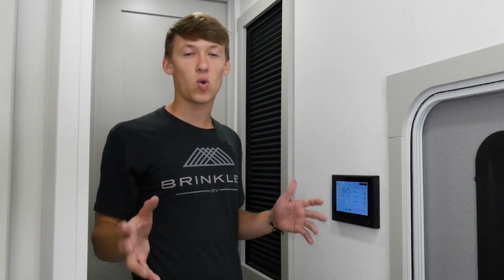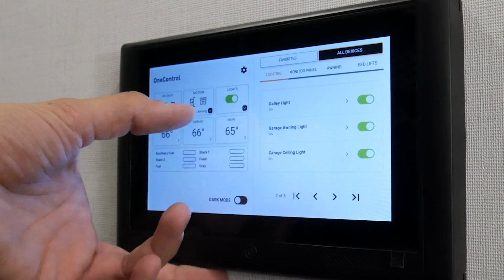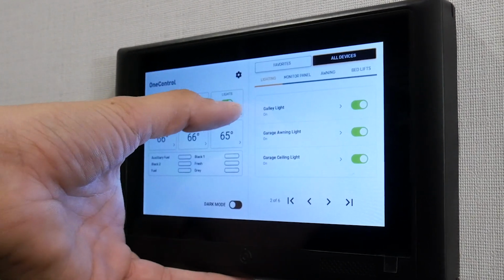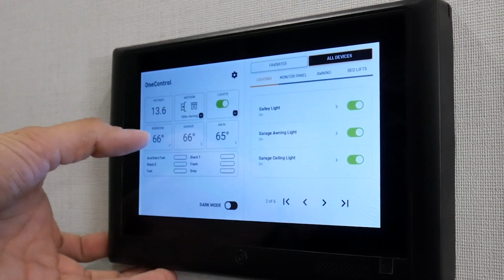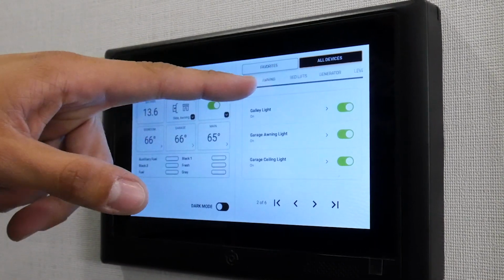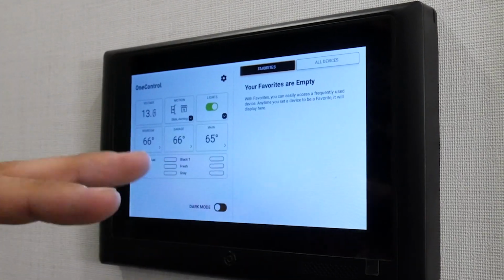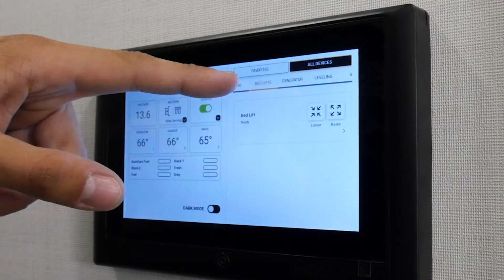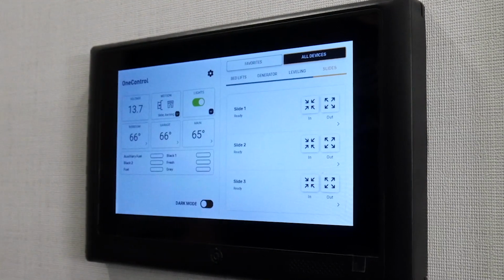Control Panel - Brinkley Smart-Command™ Center - OneControl Panel General Operation (G VINs 1-2508)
There's more, the Brinkley Owner’s Hub is your single resource for all things Brinkley RV

Reference the Owner's Hub videos, manuals, drawings, & guides that are specific to your Brinkley Model Z Fifth Wheels or Model G Toy Haulers.

Optional equipment & props may be shown. All content is subject to change without notice. For current information or if you have questions, please consult your owner's manual, Brinkley Dealer, or Brinkley Customer Care directly.

APP - Control Panel - Brinkley Smart-Command™ Center - OneControl Panel General Operation & Quick Overview - 1212 - v1_061823